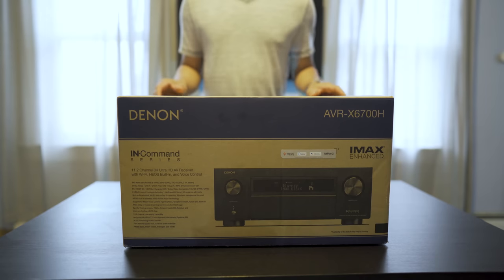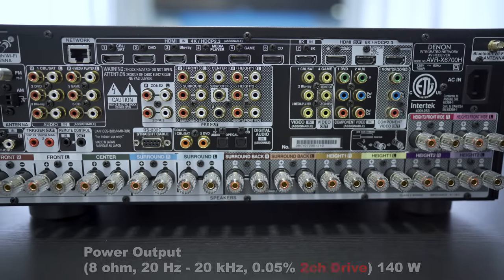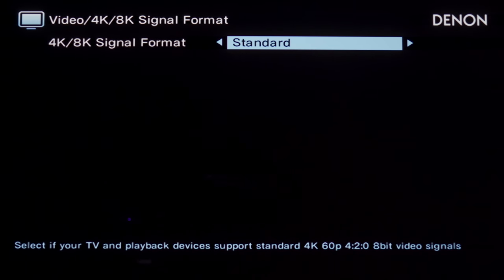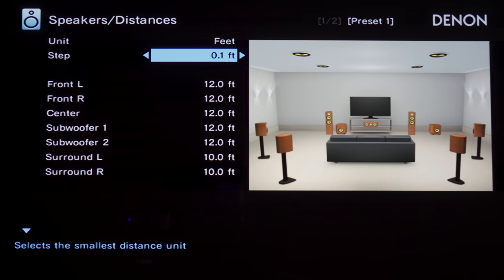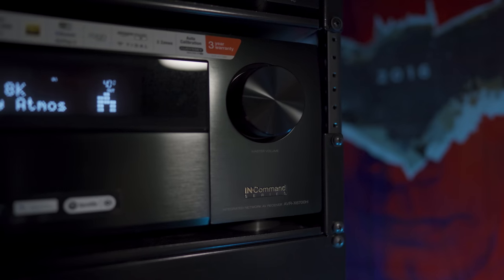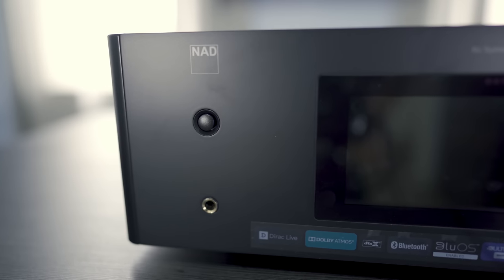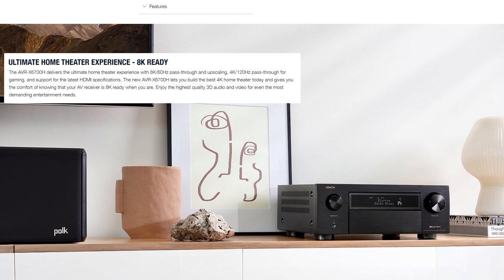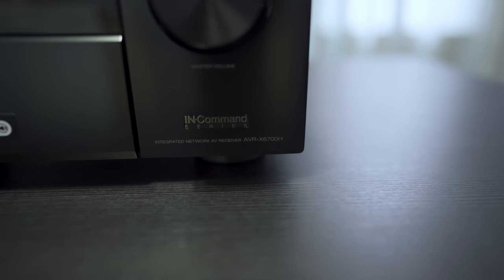The Game Ready 8K 𝐃𝐞𝐧𝐨𝐧 𝐀𝐕𝐑-𝐗𝟔𝟕𝟎𝟎 Receiver Review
We review the Denon AVR-X6700H 8k receiver with Dolby Atmos, DTS-X and IMAX Enhanced.

Contact Robert or Wendy for purchase information.

Equipment used for review:
Sony 75X900F:
McIntosh MC255
McIntosh MC257
Pro 4K HDR
Panasonic UB9000:
Shot on:
Sony a7III: